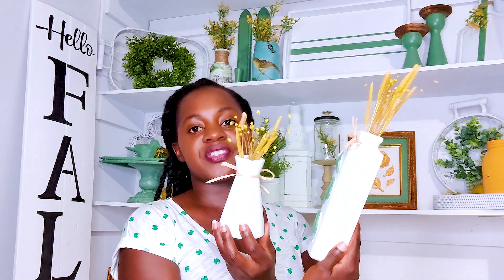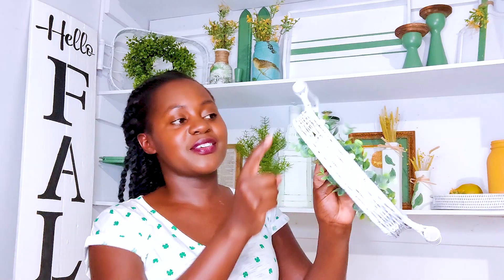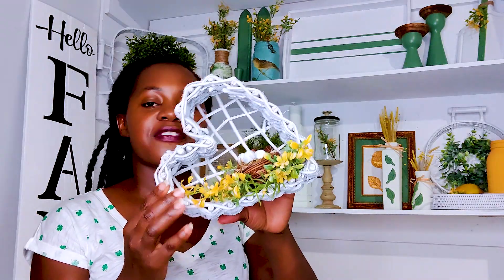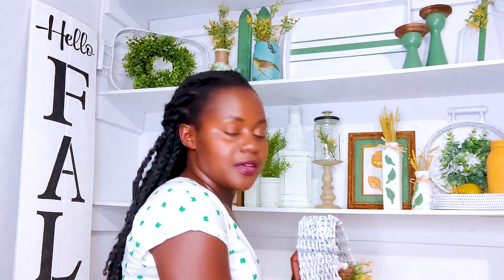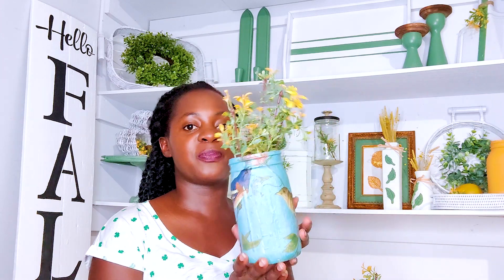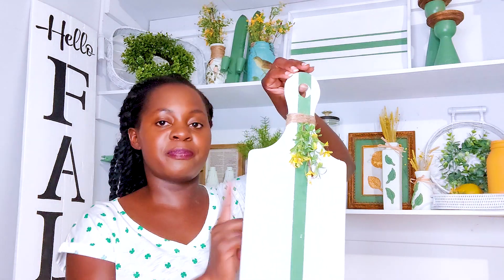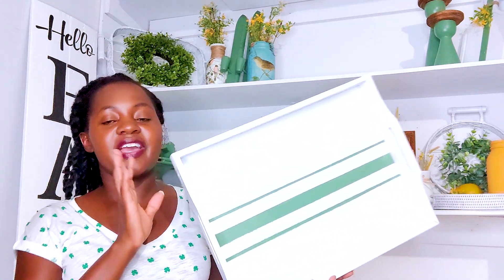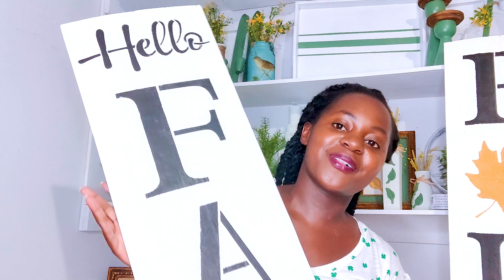Vendor booth ~ What I made ~ DIY for Resale ~ Thrift Flips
In this video I share the items I made for my vendor booth at the farmers market.